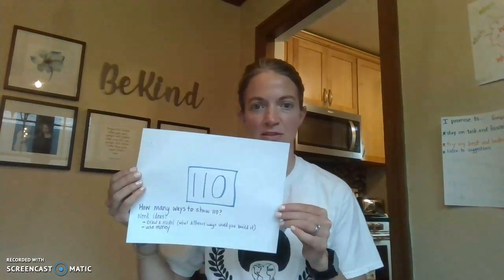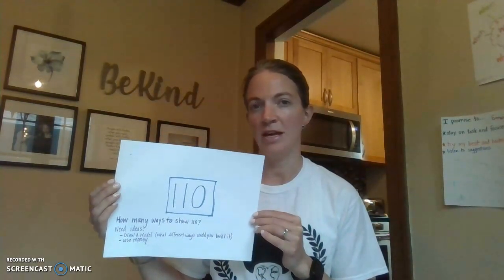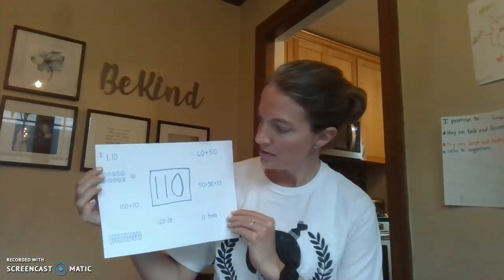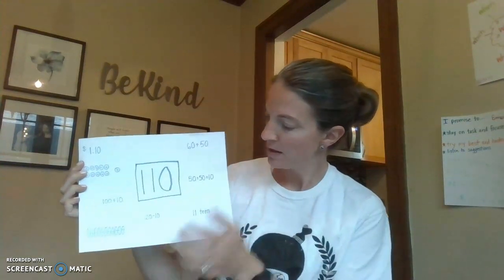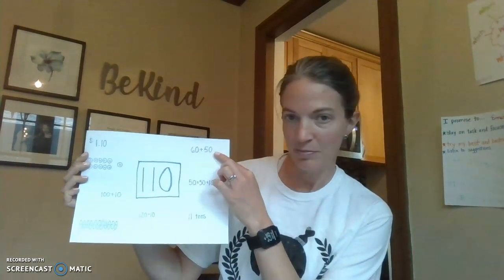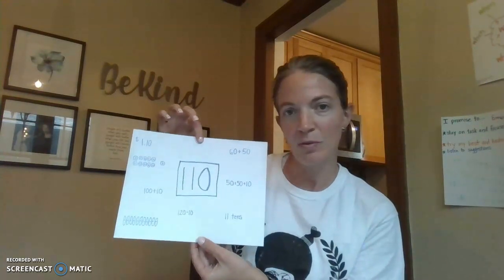Number of the Day 110